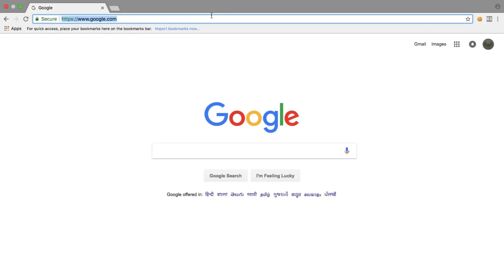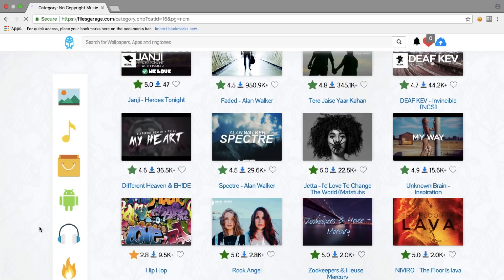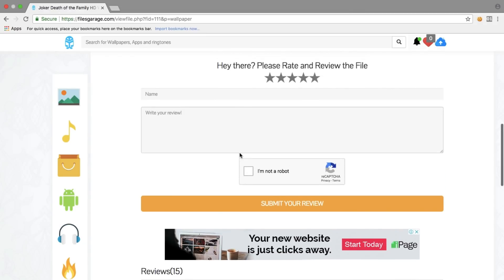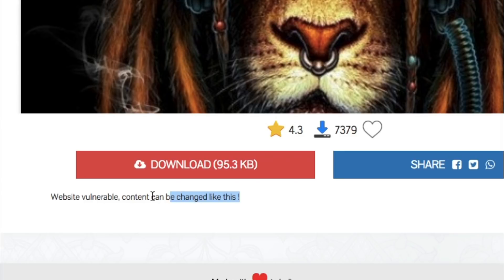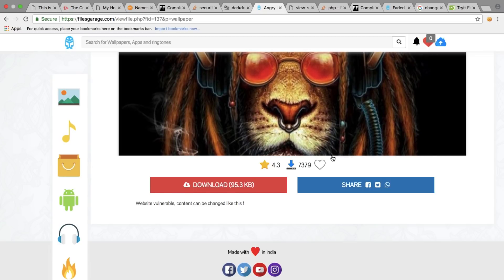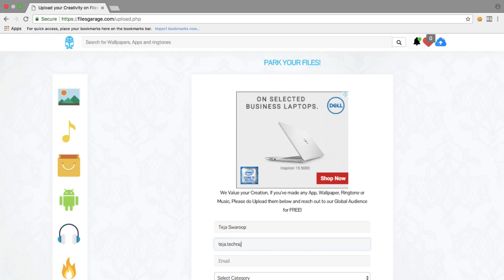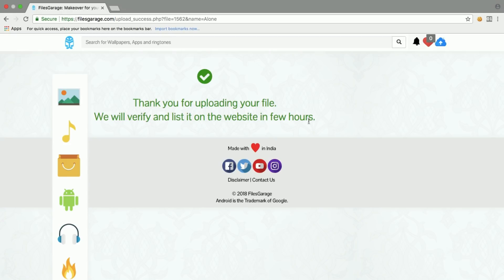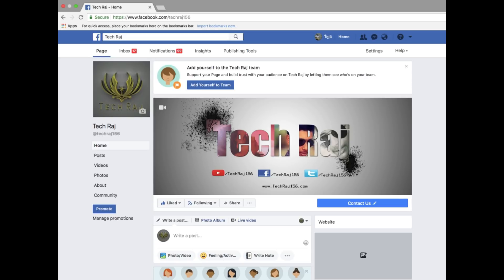How I Hacked Naman Chhabra's Website (FilesGarage)!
I found a serious XSS vulnerability in Naman Chhabra's website, and using this I was able to display pop ups to the user, redirect them to malicious links, replace the download links, change the content on the web page , etc.
It's a very serious XSS!

You will find the video on on my Facebook page.

Cheers!